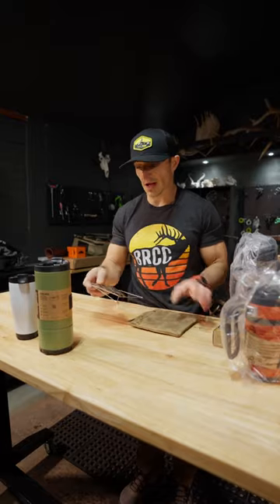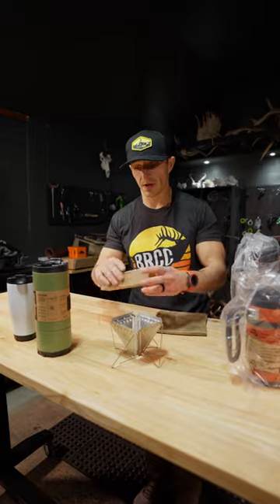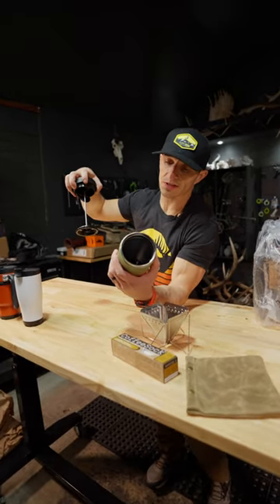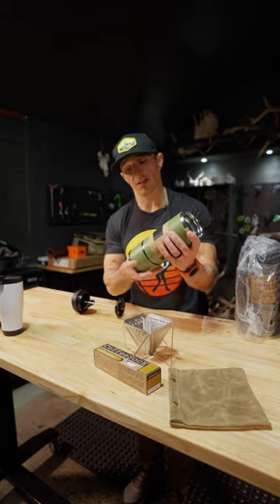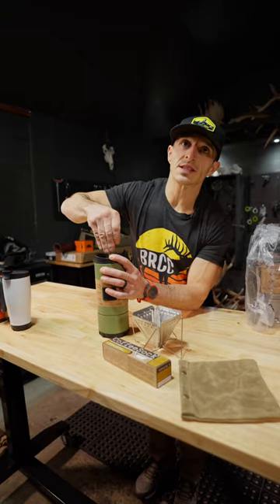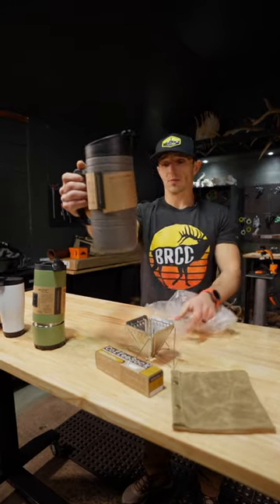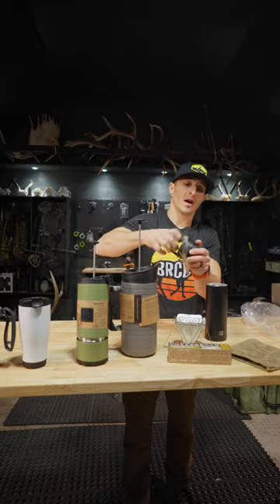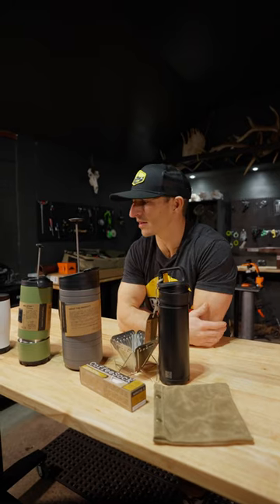☕️ ☕️ Backcountry Coffee HACK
Bru-Trek has some creative solutions for camping, glamping, basecamp and the backcountry... maybe you like pour-overs or prefer french press... check these out!

5 Tactics that will improve your odds on public land.